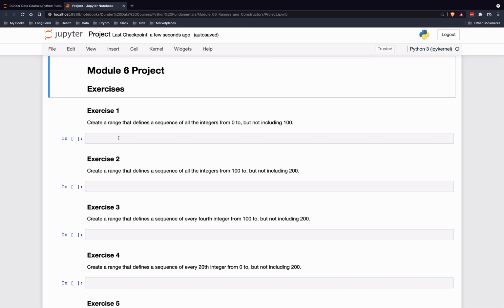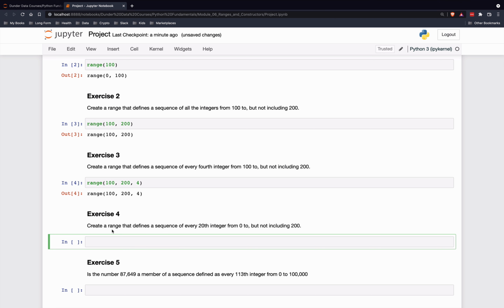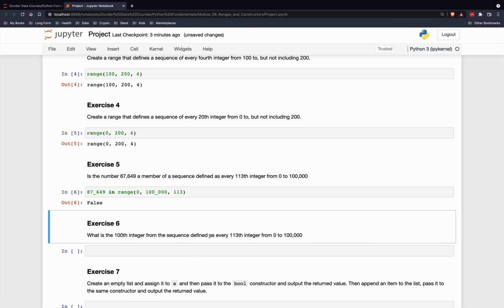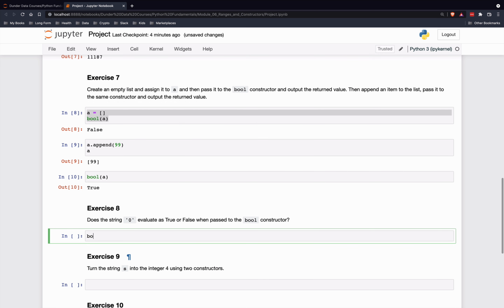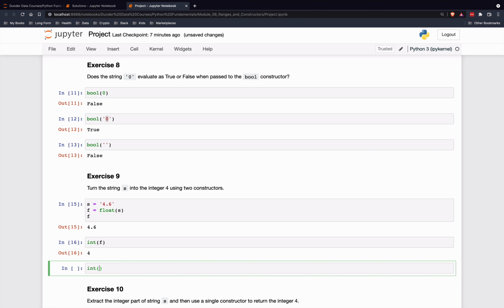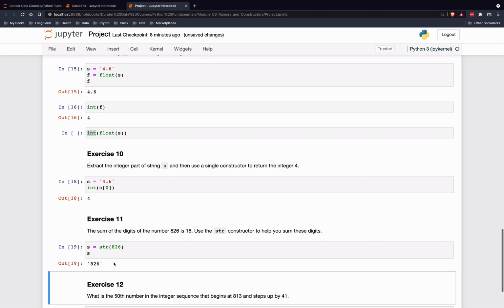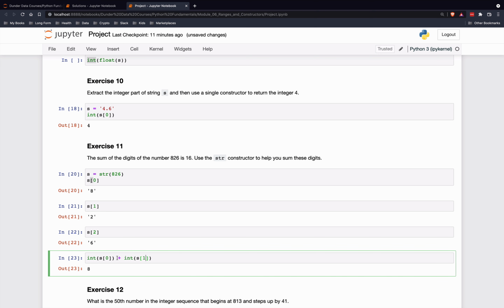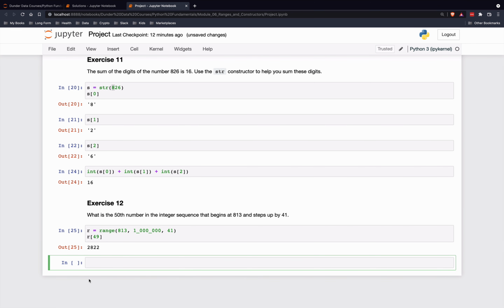10 Module 6 Project